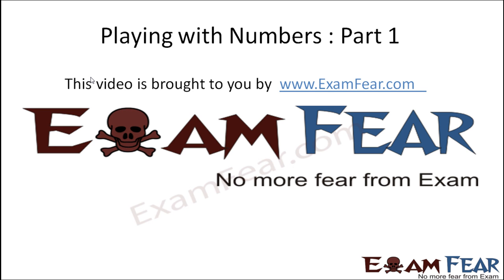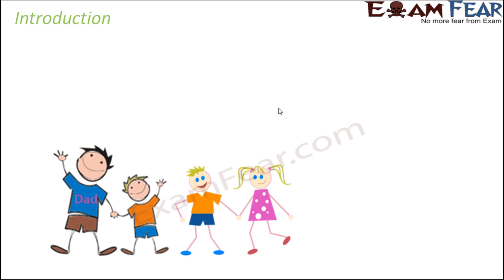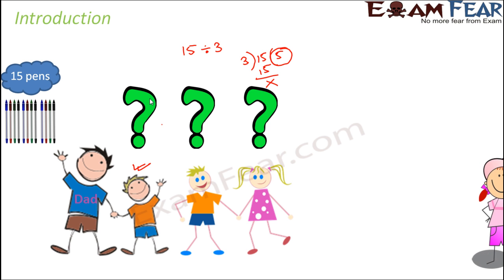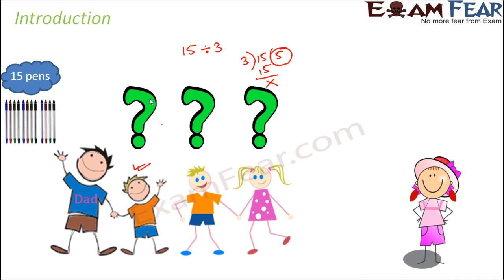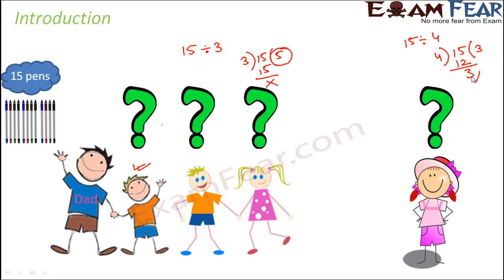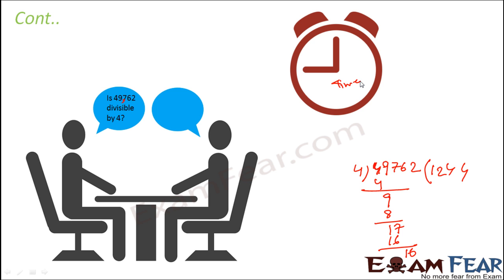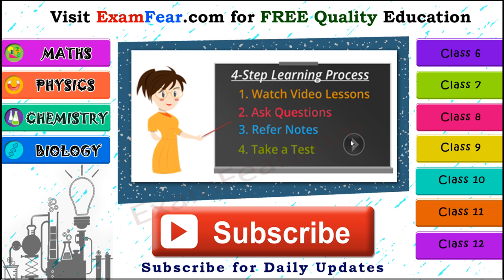Maths Playing With Numbers part 1 (Introduction) CBSE Class 6 Mathematics VI